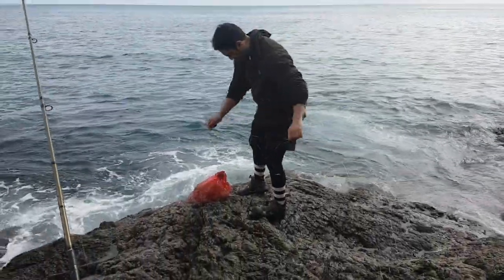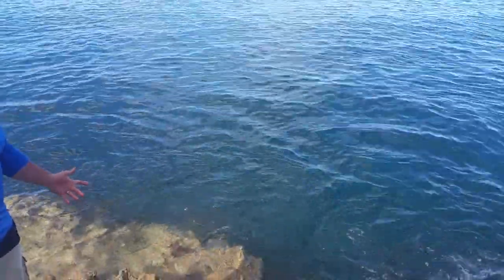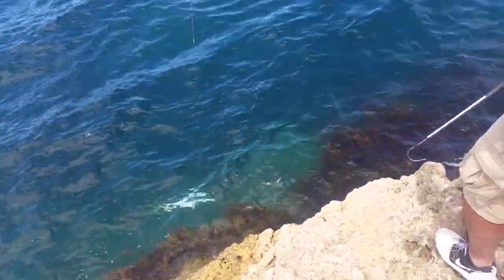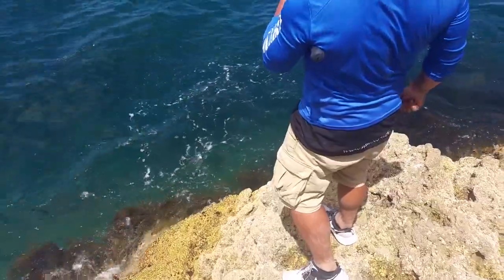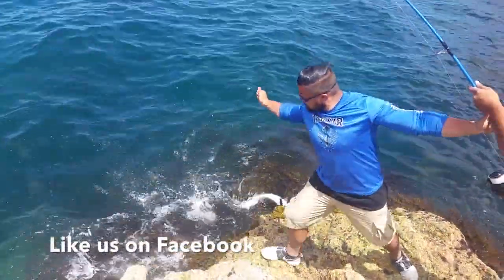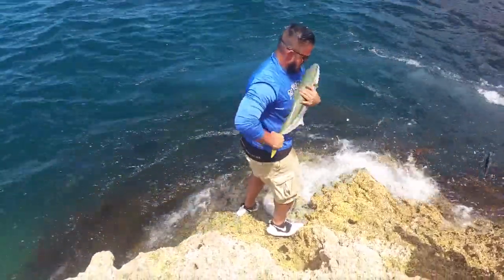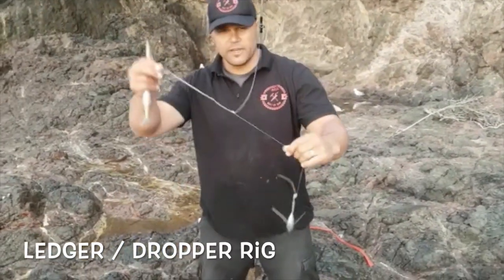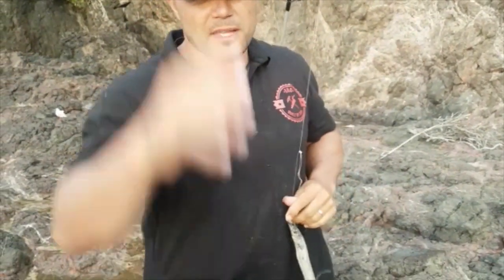Landbased Fishing Nz - Top 3 tips (surfcasting, rock fishing wharf fishing must do's)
Top 3 tips to catching bigger fish! a simple breakdown of three things you may have overlooked. with a few rigs and methods you can also take away to try!

Check out the bran new ebook by Kz,
Landbased Fishing Secrets - Rock Fishing Edition

Rock fishing Surf fishing,
catching fish from land.
how to catch fish nz
fishing in Nz
fishing spots in New zealand